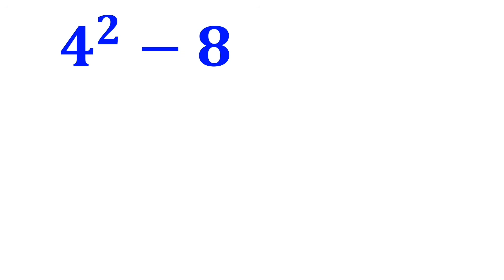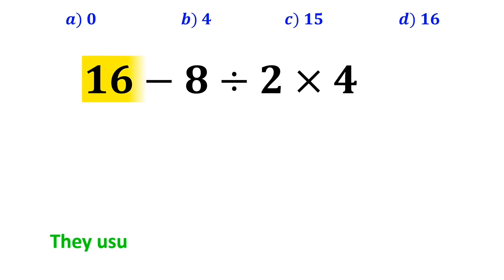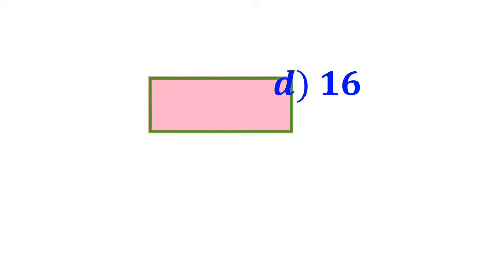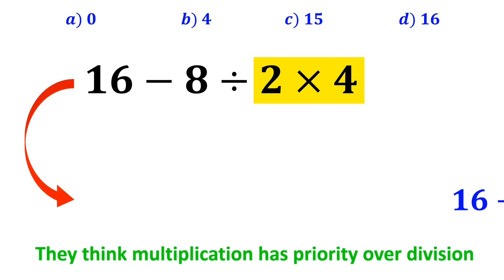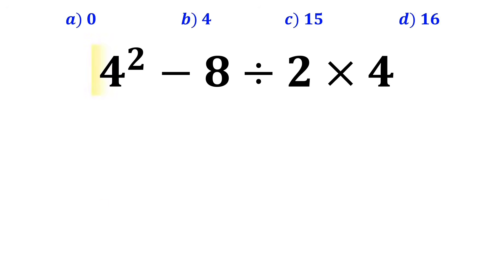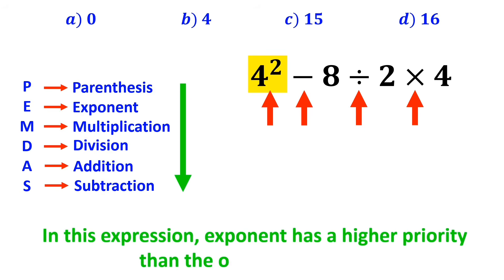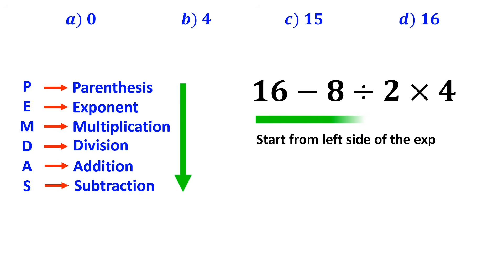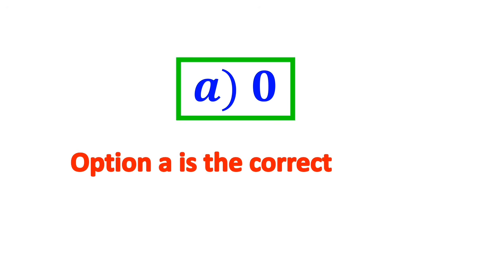This Math Question Tricked 90% of People! 🤯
Think you’ve mastered math? Let’s see if you can crack this tricky question!
Most people get this wrong, even though it looks super simple.
The answer is hiding in plain sight — but only if you follow the order of operations correctly!

Grab a pen, take a deep breath, and let’s solve it together step by step.
I’ll break it down so you’ll never get fooled by a similar question again. 🚀

💡 Challenge yourself: Don’t scroll to the solution before trying it yourself!

👍 Like if you solved it correctly
📢 Share this with a friend who loves (or hates 😅) math

📌 Let’s make math fun again! ❤️